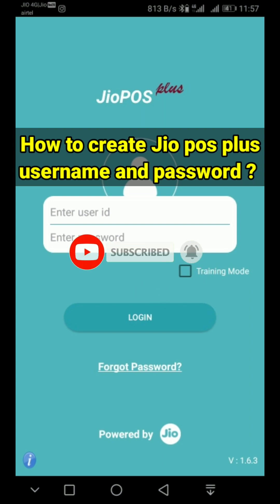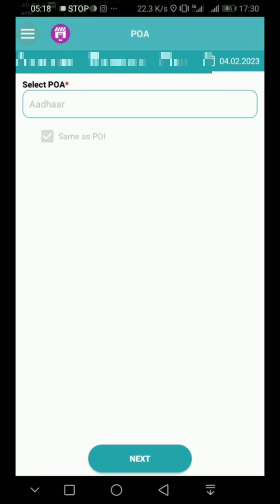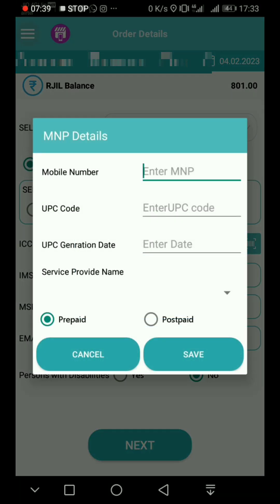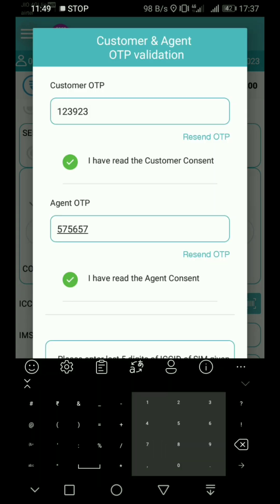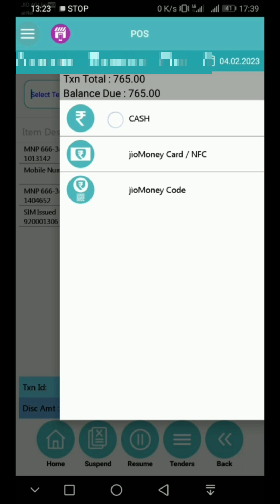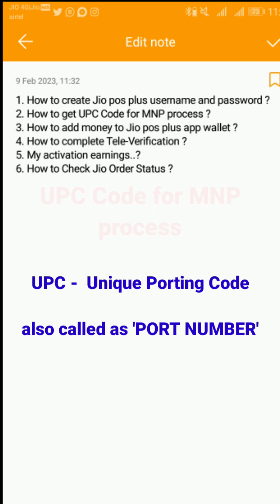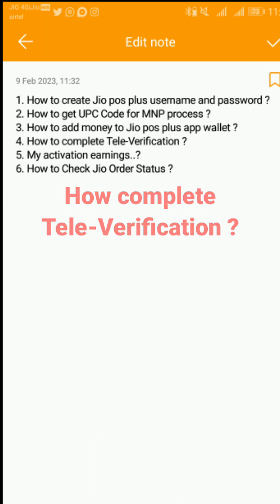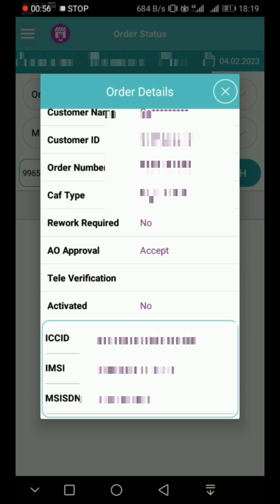How to change BSNL to JIO sim with same number in Tamil |PORT bsnl to Jio MNP Activation |Tech world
Hi friends!!
       Welcome to #
TECH_WORLD-TAMIL

In this channel we learn about mobile related topics. like how to apply govt. exams | how to change password | how to delete | how to activate jio & airtel sim cards | mobile & app reviews etc.

how to Download ssc cgl admit card on your mobile in Tamil | Tech World |TW | admission certificate

How to apply pan card in Online, how to get pan card in free, full details in tamil.

Tags🚩